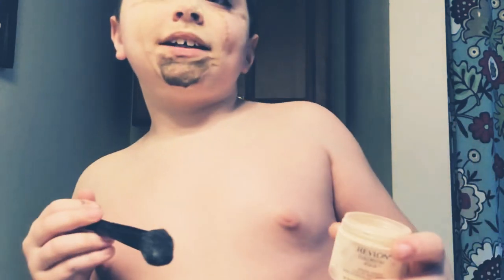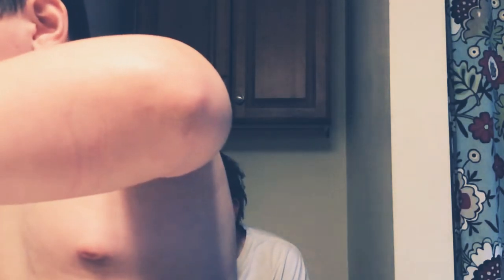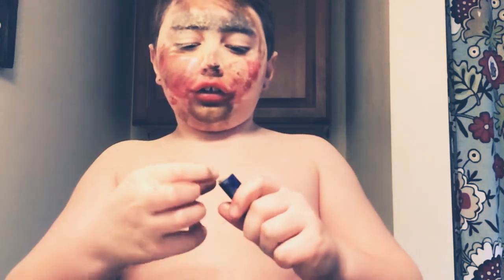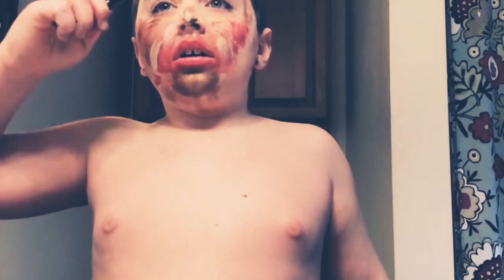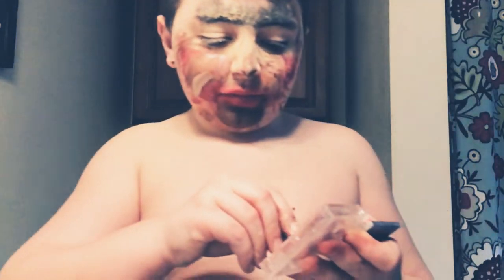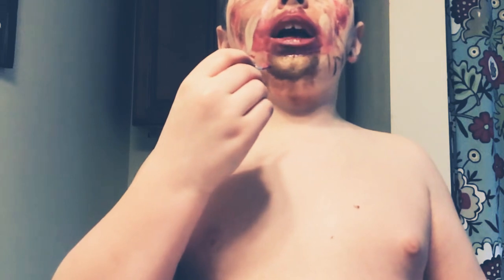LOL laughing so hard this video cracks me up from my little brother make up tutorial